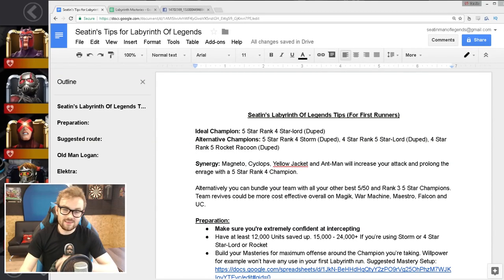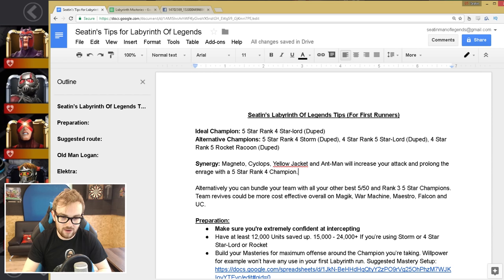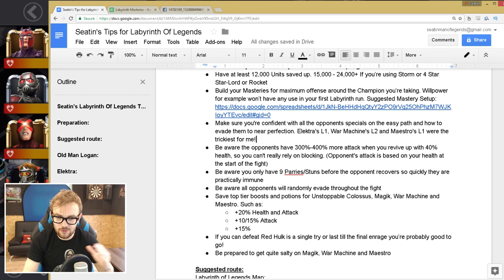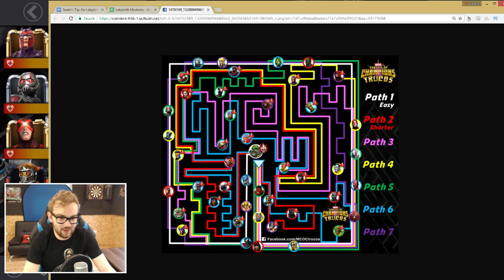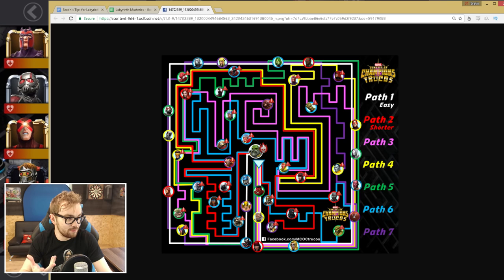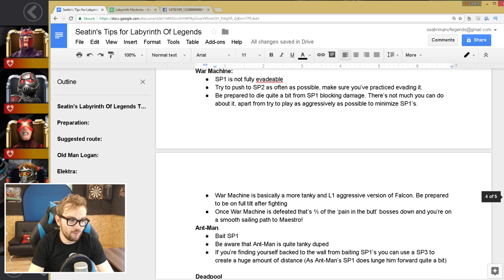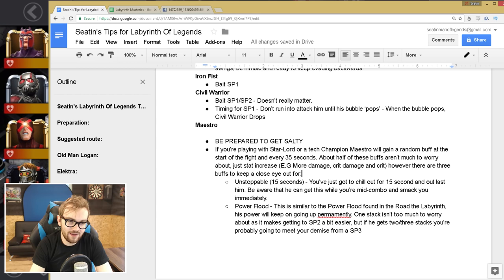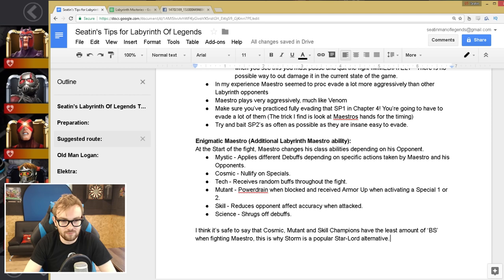Labyrinth Of Legends Guide - Seatin's Tips & Tricks - Marvel Contest Of Champions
Today we cover all the pro-tips and information you need to know to take down the Marvel Contest Of Champions Labyrinth Of Legends in the most Unit Effective way possible

Enjoy my videos?

▼ Seatinmanoflegends Links

▼ Join the ZK Media YouTube Network
(I'm partnered with them and highly recommend ZK Media for upping your YouTube game, increasing your growth and channel revenue. Easy to contact and great support)

▼ Supporters of Legend
Sithlord
Troy Sturgill
Samrabalih
Hilmar Kydland Skaftun
Jim Giambruno

Want to become a Supporter of Legends?